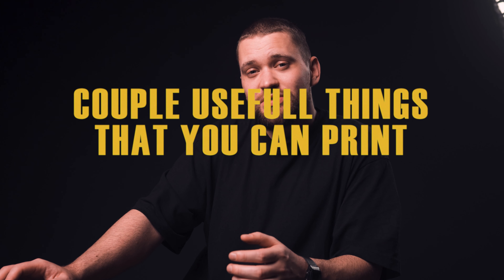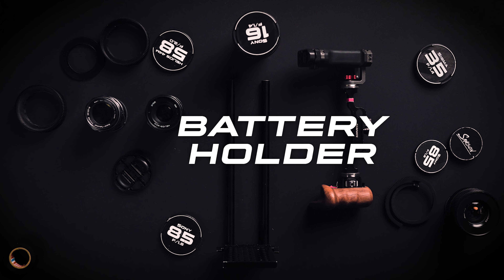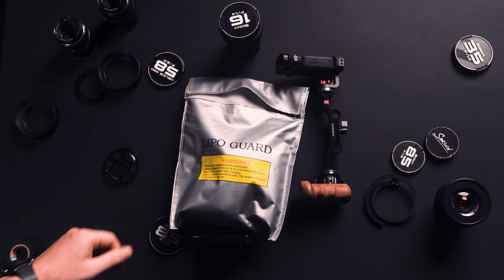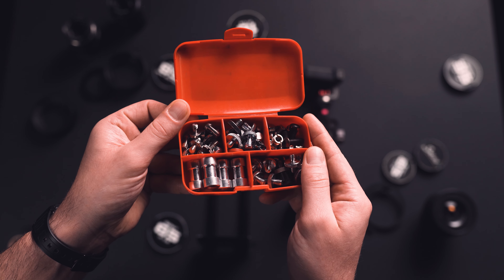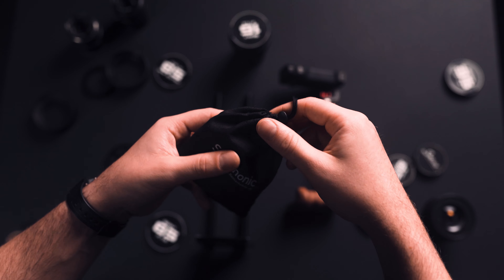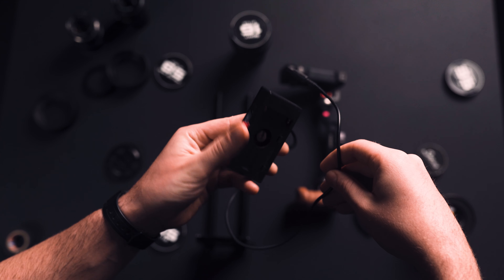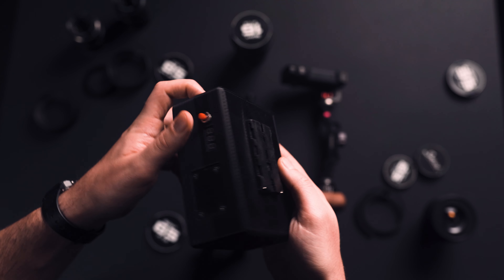Do YOU need a 3D PRINTER as a FILMMAKER?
I fell in love with it since the first use and in my opinion, everybody should have one! So much posibilities!

00:00 QUESTION
00:10 INTRO
02:20 CUSTOM LENS AND BODY CAPS
03:13 REHOUSE FOR LENSES
03:53 BATTERY HOLDER
04:22 LIGHT ACCESSORIES
05:09 CASES
06:13 POWER ADAPTERS
07:06 OTHERS
07:38 OUTRO